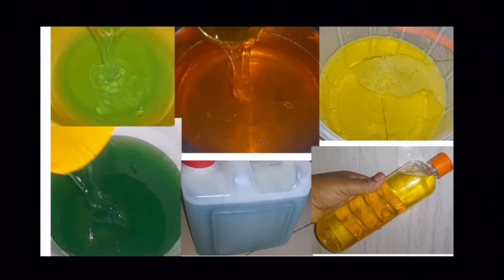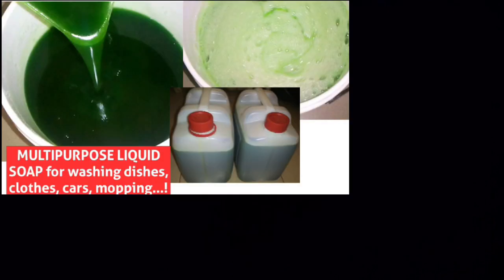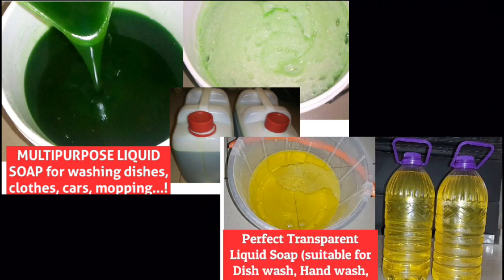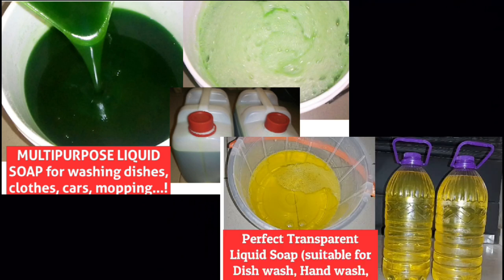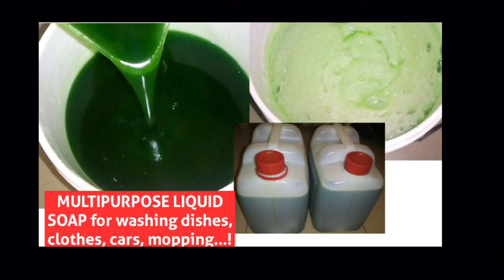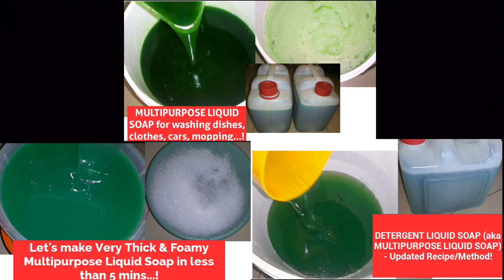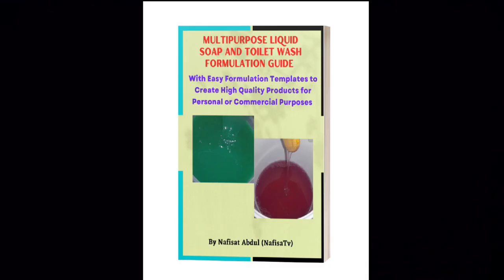Multipurpose Liquid Soap & Dish washing Liquid Difference Explained!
This video explains the difference between liquid soaps: Multipurpose Liquid Soap and Dishwashing Liquid Soap.

✅️ To buy my ebook on "Multipurpose Liquid Soap and Toilet wash Formulation Guide", send a WhatsApp message to 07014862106 or click this link to buy directly from selar or send an email to

👉 Essential equipments I use during Production

Using my links is at no extra cost to you, its just a way to support me and my channel so that I can continue to bring you Quality contents, Thanks!